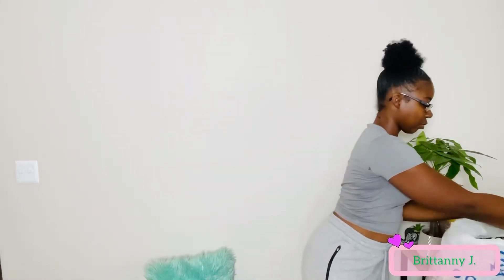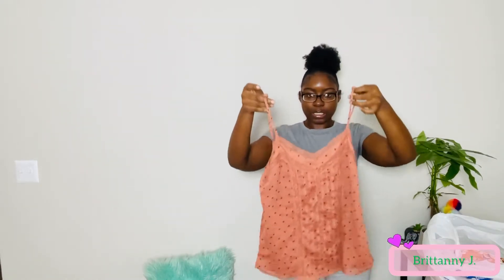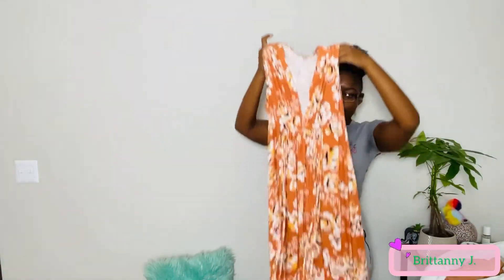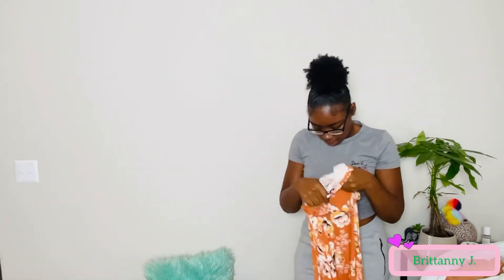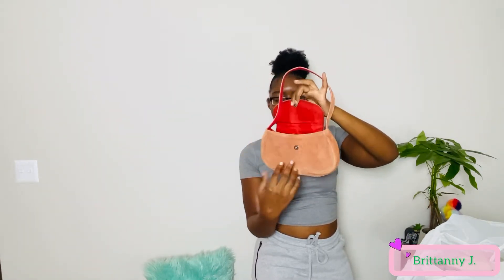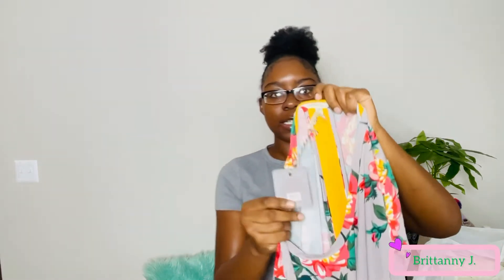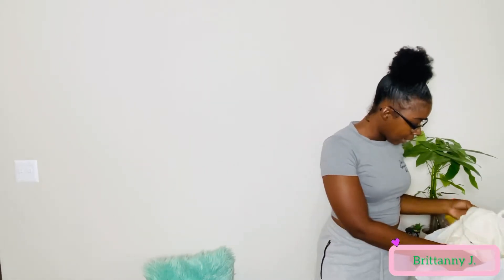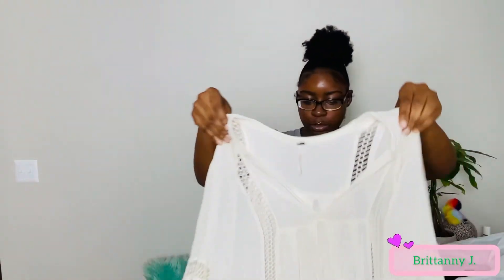🚨🚨🚨 part 3 Goodwill Thirft Haul | finding women summer clothes to resell on POSHMARK & EBAY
Don’t for get to like 👍

Happy watching

See 👀 something you will enjoy here is thee Link to my posh closet | check it out💕

💕Brittanny J